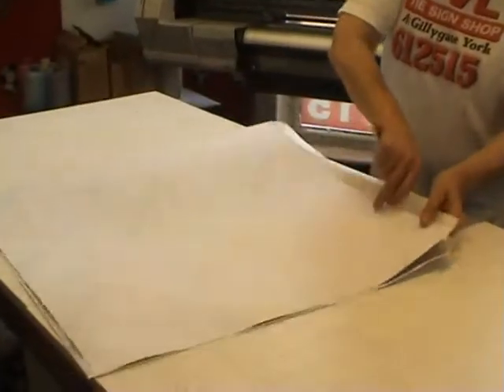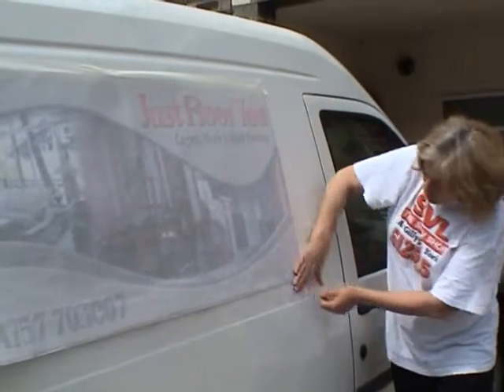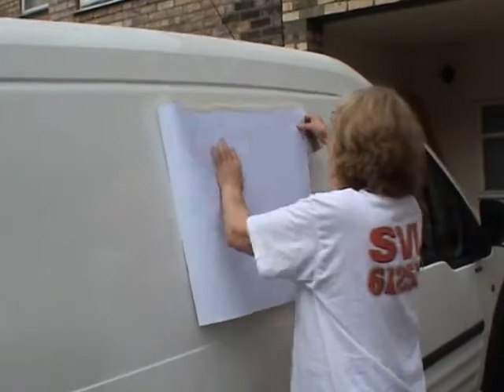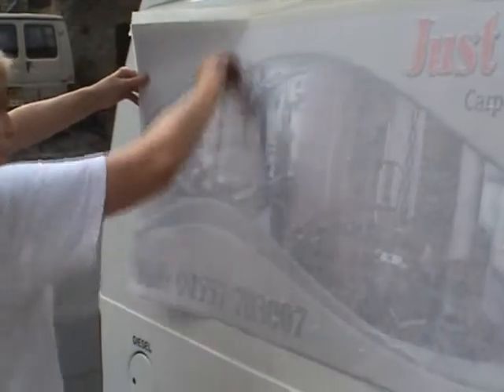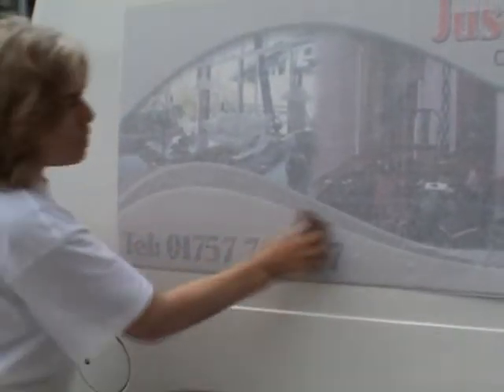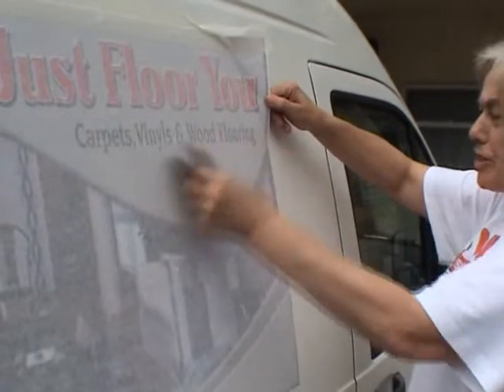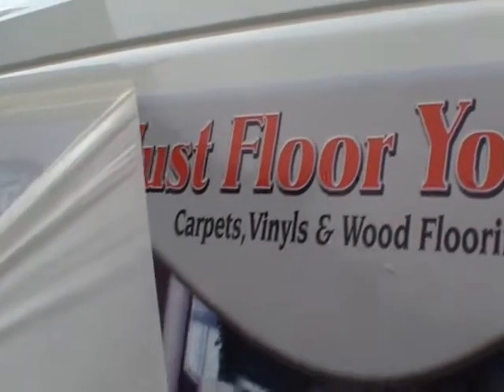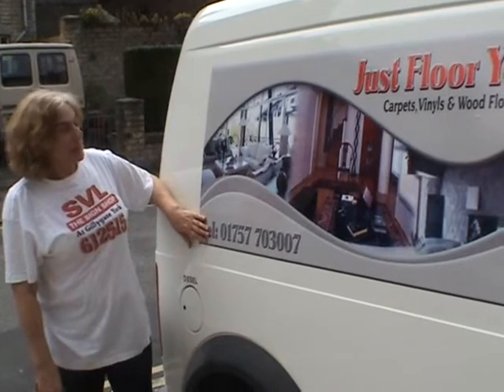just floor you van side hq